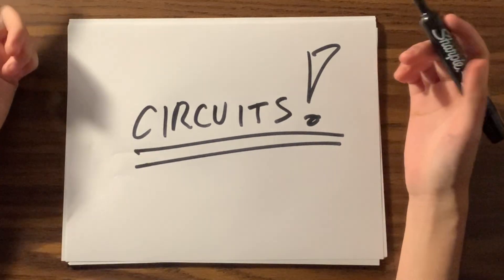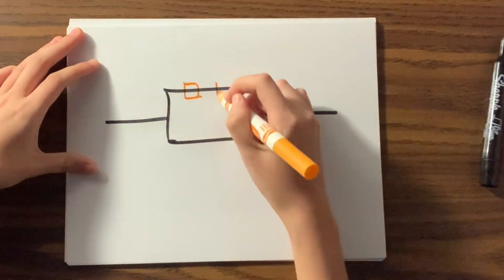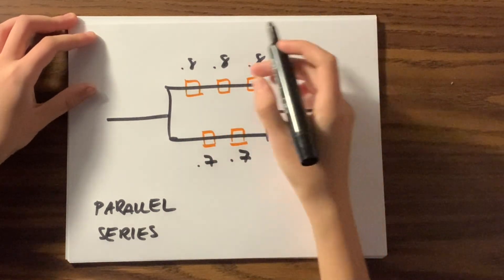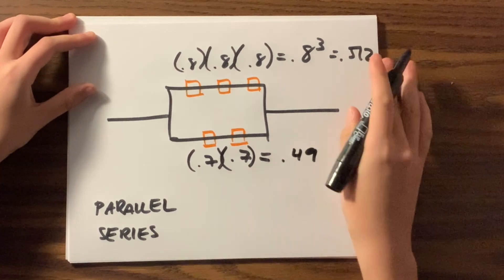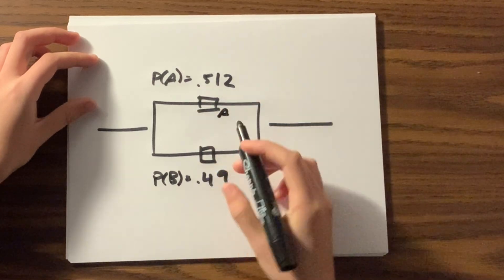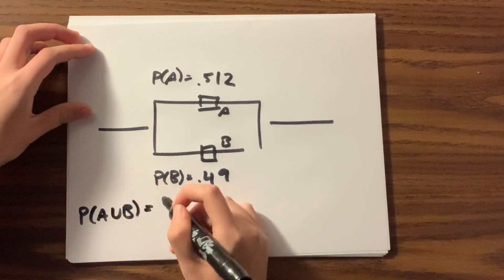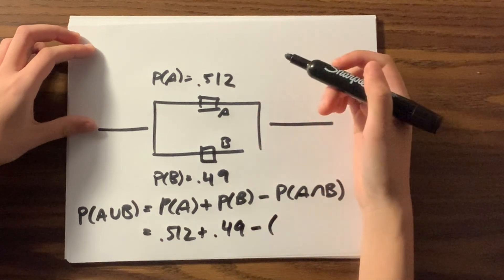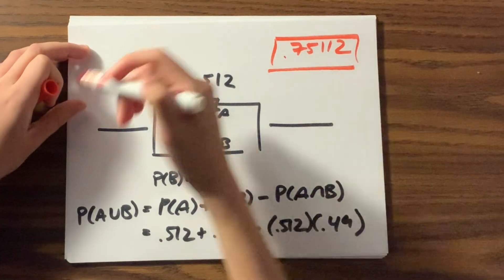ISYE 3770 | What is a circuit?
Making videos for fun/supplementary during the COVID/Zoom-learning period.
Teaching Assistant @ the Georgia Institute of Technology during COVID-19.